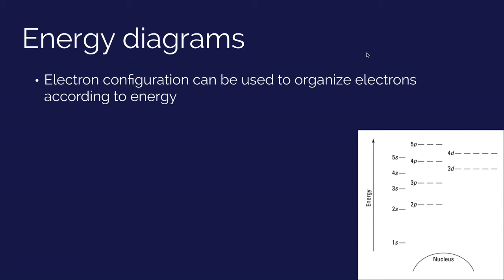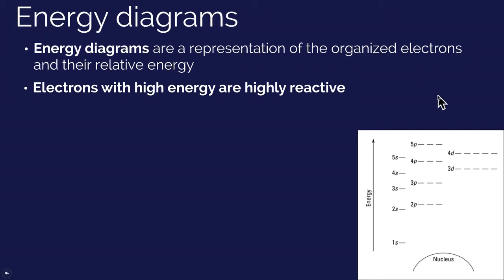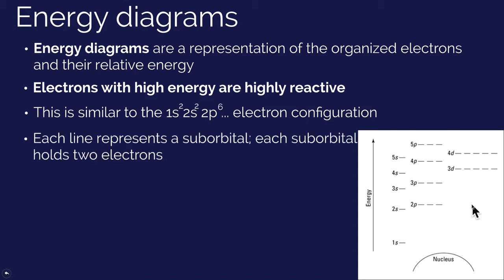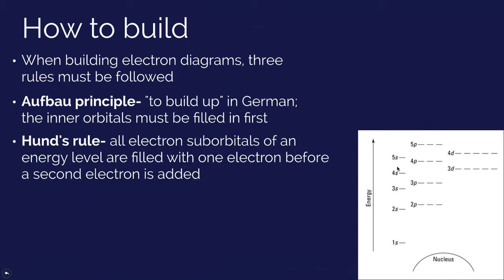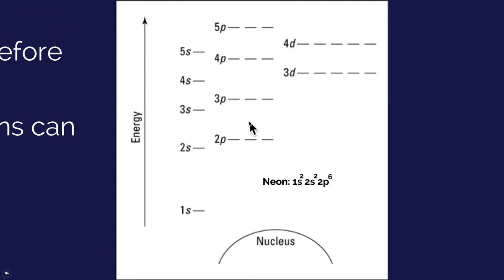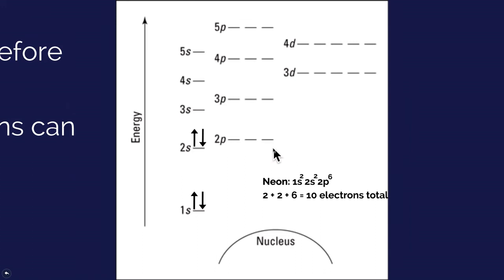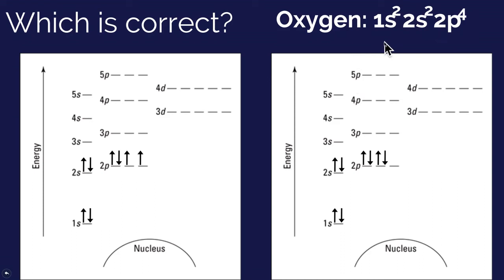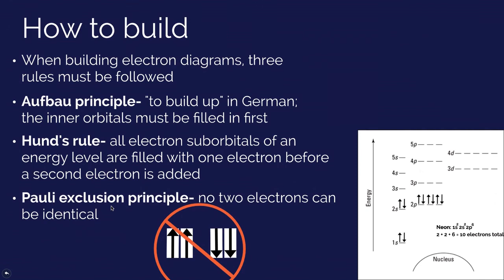05.2- Electrons and Energy (part 2)